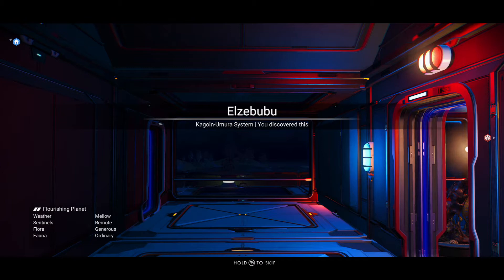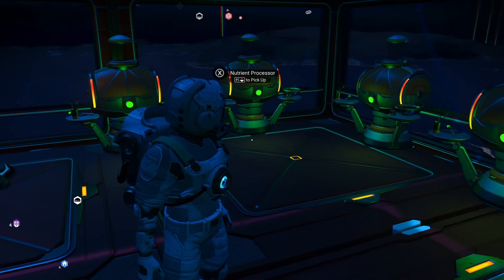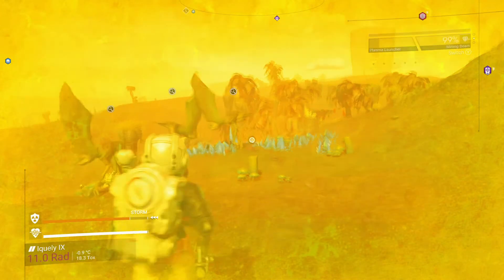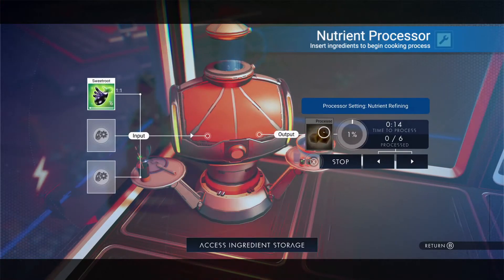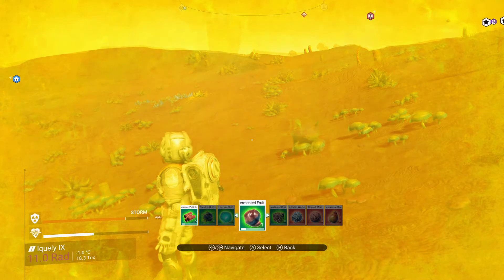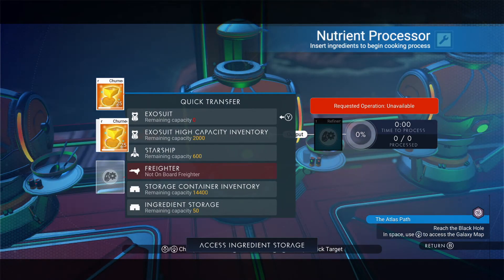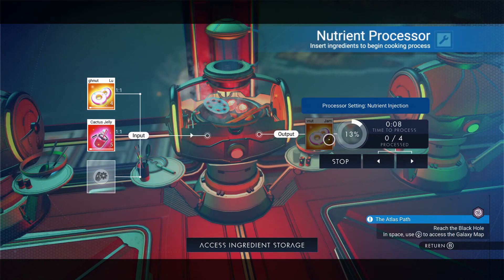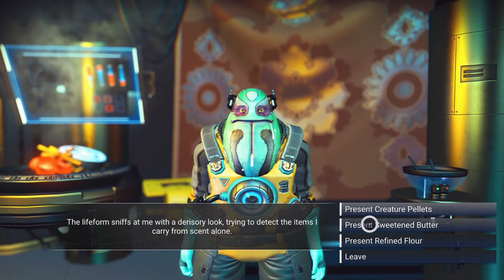No Mans Sky - How to make Doughnuts!!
In this video the space junkies explain how to make a delicious doughnut.